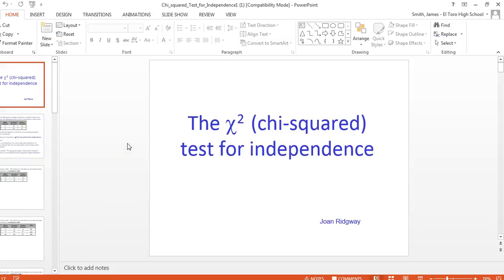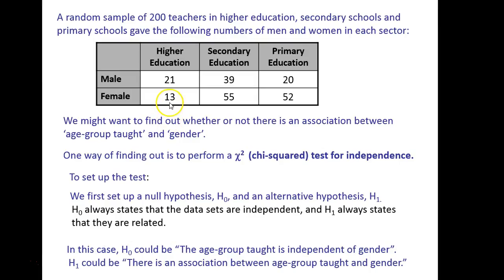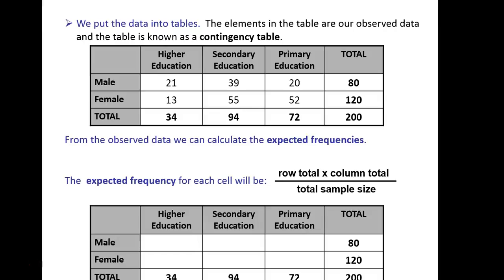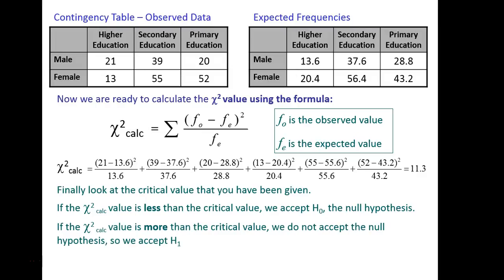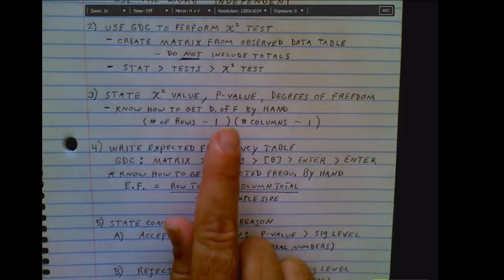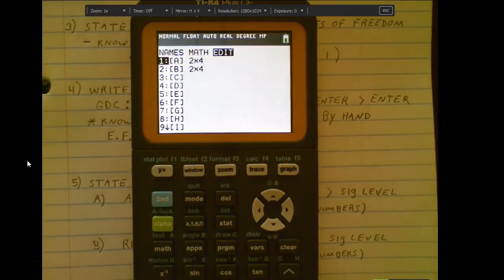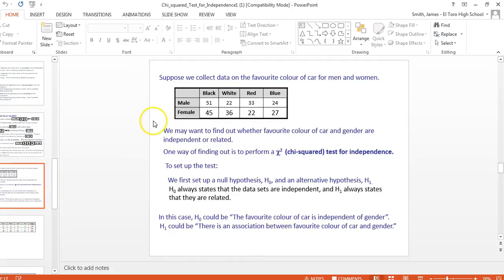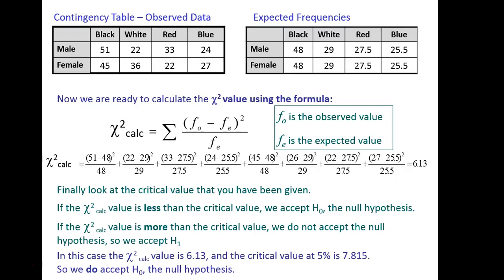chi squared test Lesson